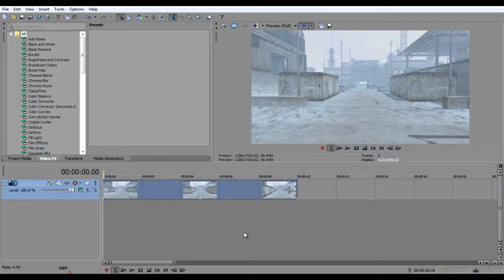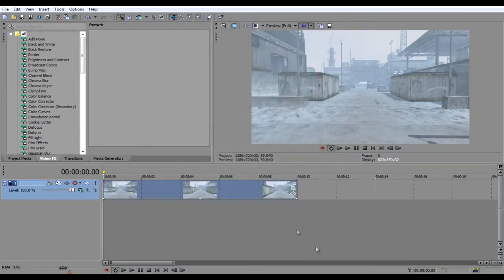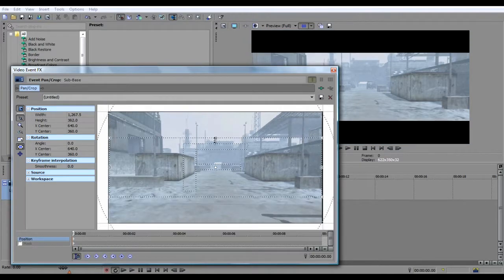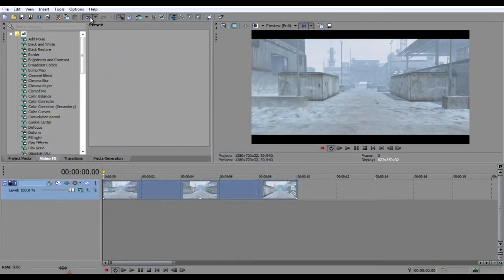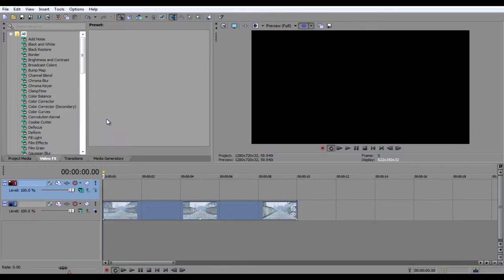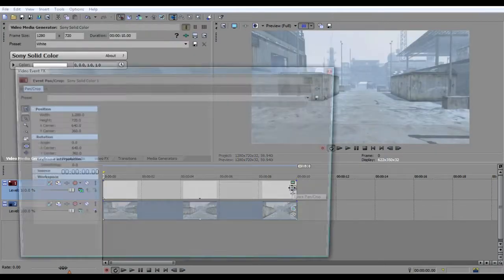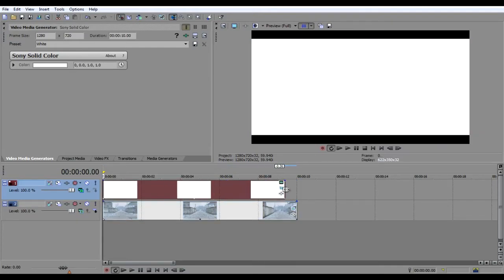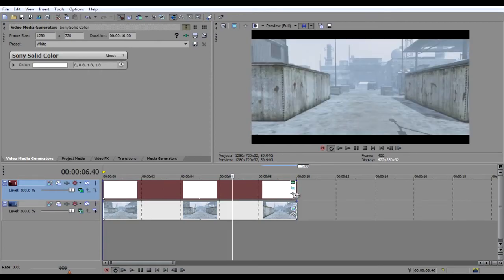Sony Vegas - Cinematic Black Bars Tutorial